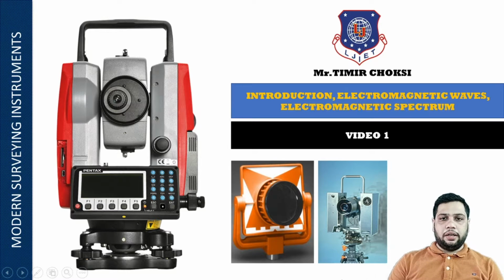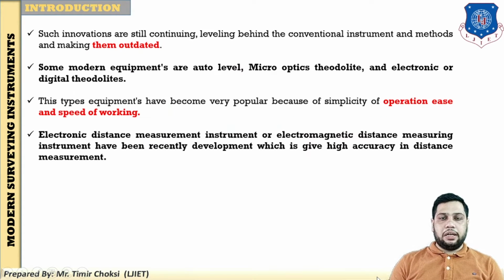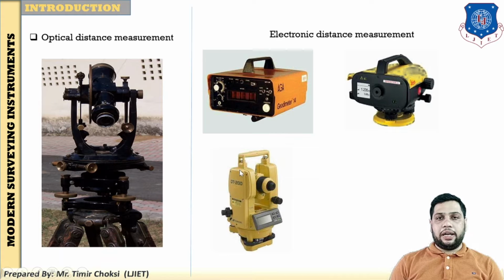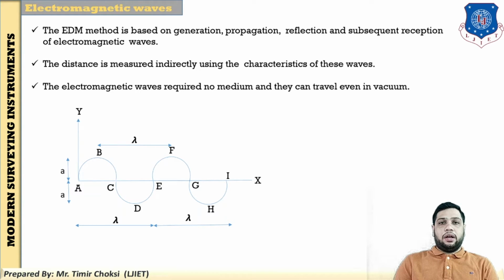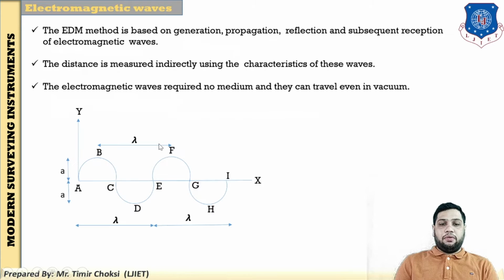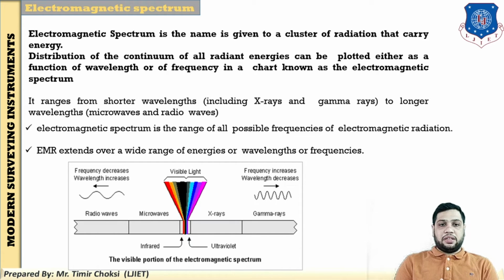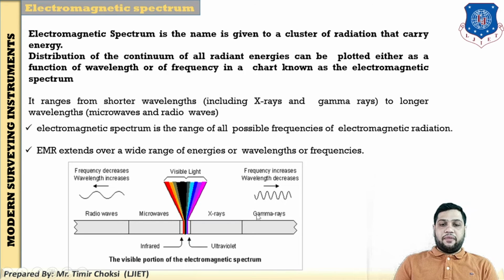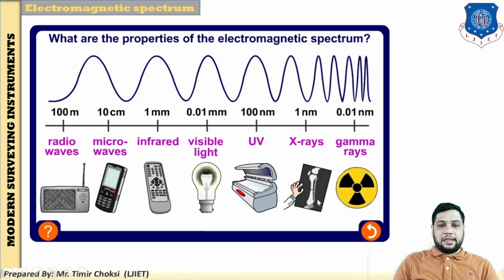Lec-26_Introduction To Electomagnetic Waves | Surveying | Civil Engineering